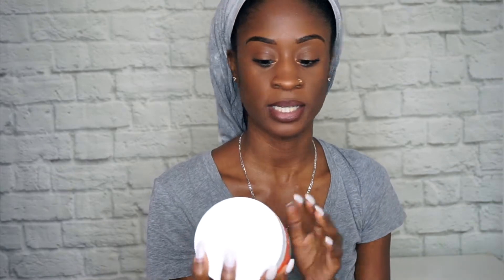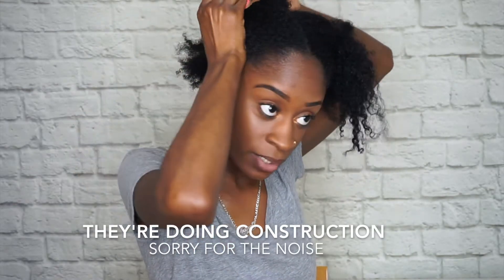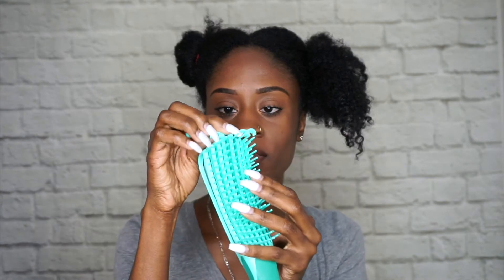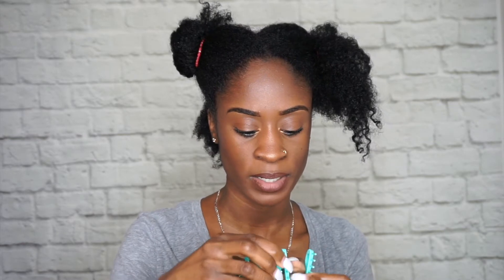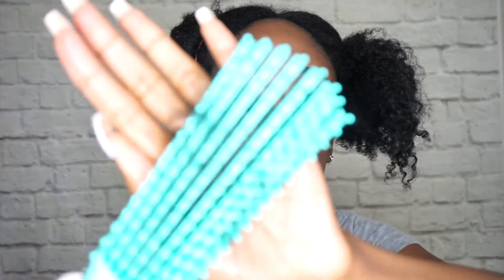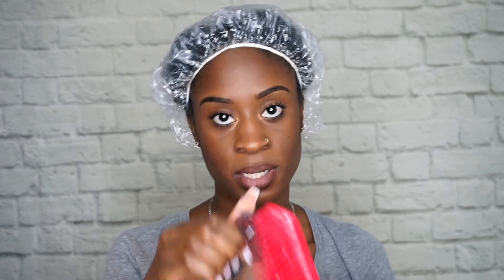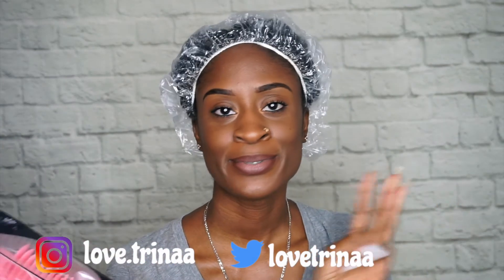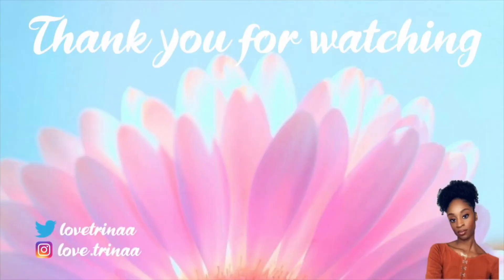Trying The EZ DETANGLER On My THICK 4A/4B Hair + GIVEAWAY (closed)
HEY YALL!! I know it’s been a while but I’m back!!! And today i’m trying out this EZ DETANGLER BRUSH that i’ve been seeing all over instagram!! I’m also giving away an Ez Detangler brush, be sure to follow all the rules to win and Good luck!!

Products Used
*included in video*
i purchased my brush from:

if you made it to the end of this you’re a real one and i appreciate you!